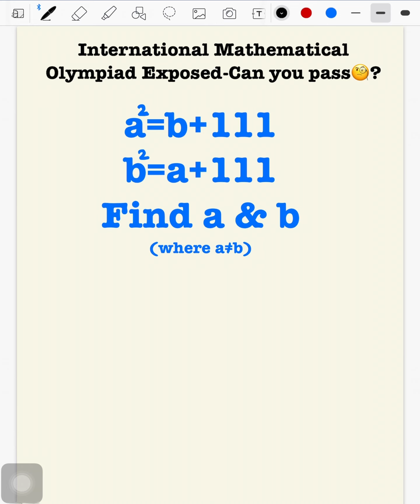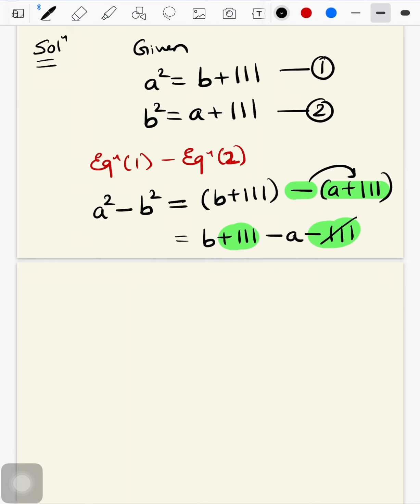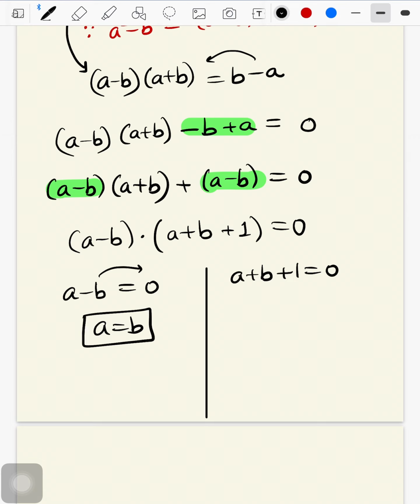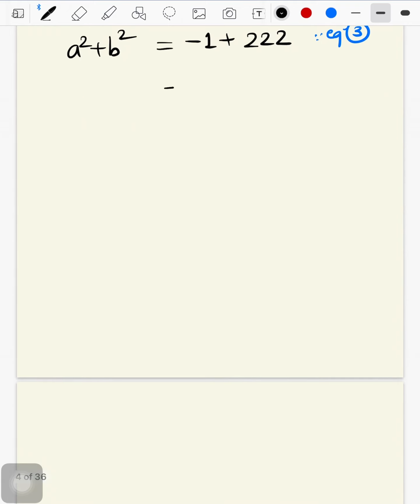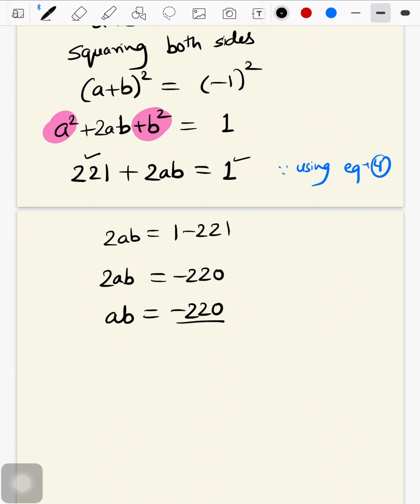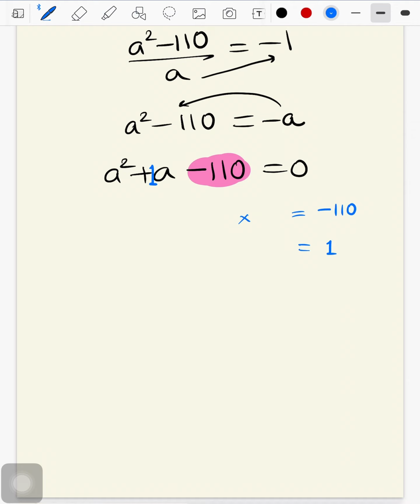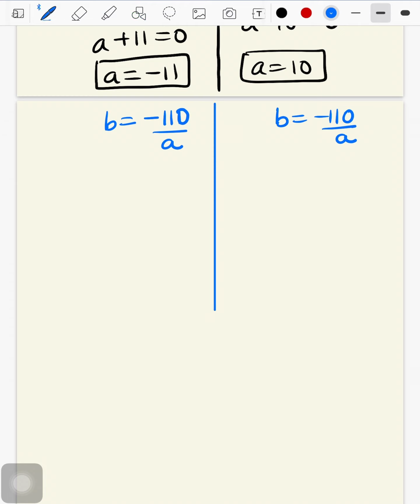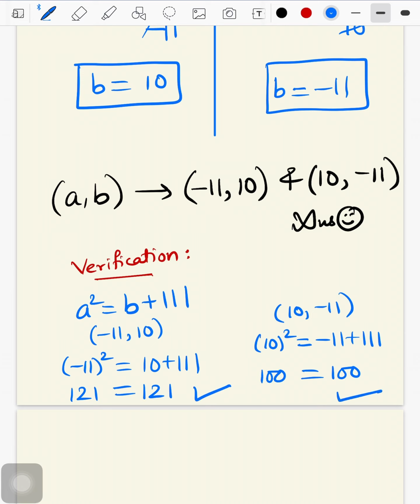Math Olympiad | A Nice Algebra Problem | Nice math simplification problem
Math Olympiad | A Nice Algebra Problem | Nice square root math simplification problem

🚀 Whether you're preparing for the SAT Math or training for the International Math Olympiad, you've just found your go-to channel!

✅ Learn powerful problem-solving strategies
✅ Master tricky concepts with real exam-level questions
✅ Boost your confidence with creative explanations
✅ Watch topic-wise breakdowns for beginners to advanced
✅ Ideal for high school students, Olympiad aspirants & SAT test takers!